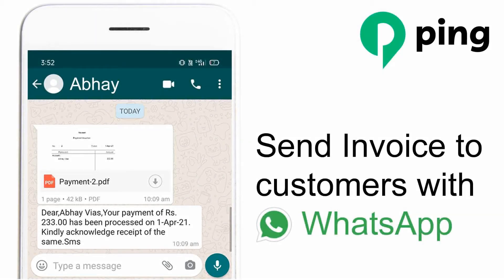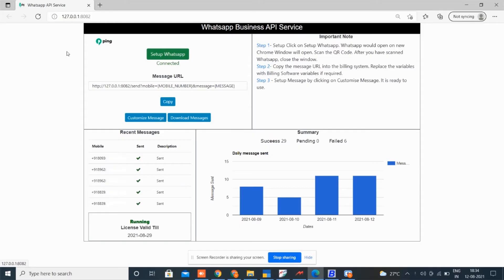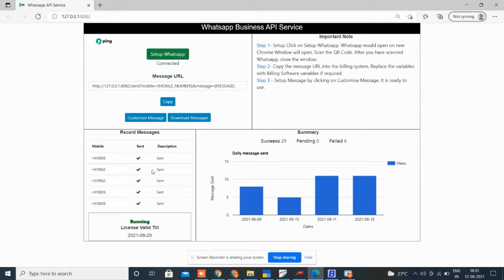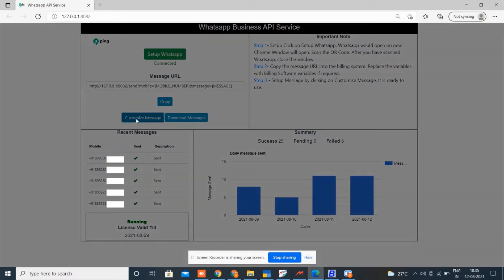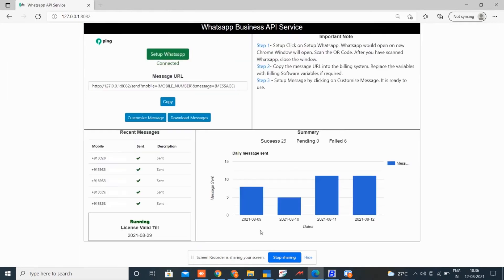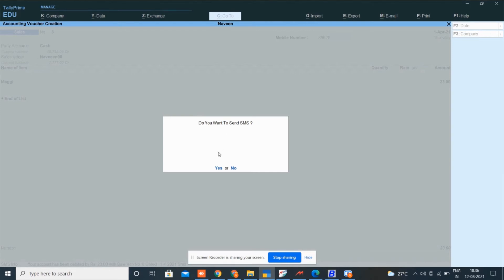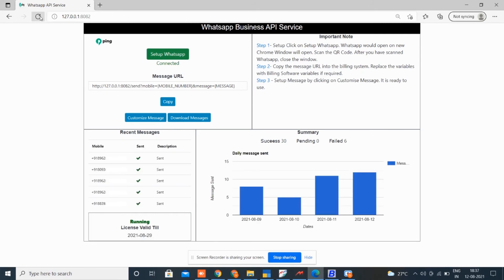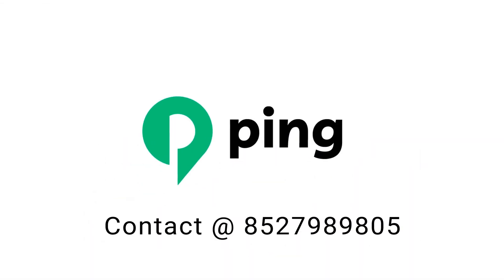How to send Bill SMS via WhatsApp - Ping Demo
Ping software is a medium to send "Thank you" and "Bill SMS" through WhatsApp.

1. Send "Thank you" and "Bill SMS" via WhatsApp
2. Send SMS with attachments
3. Customize SMS Templates
4. No limit to send SMS
5. No limit for SMS characters
6. Integrate with your existing billing software
7. Send personalized SMS
8. No need to purchase SMS
9. Build your customer database automatically
10. Easily set-up any number you want to use to send SMS.
11. All SMS report

Integrated with Tally, Busy, Marg, Retail Graph and most billing softwares.

Thanks